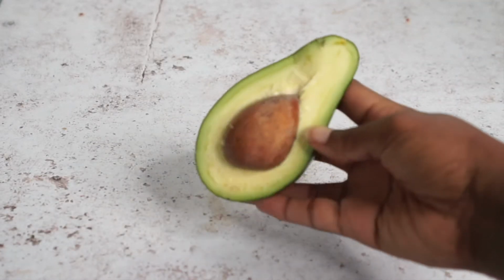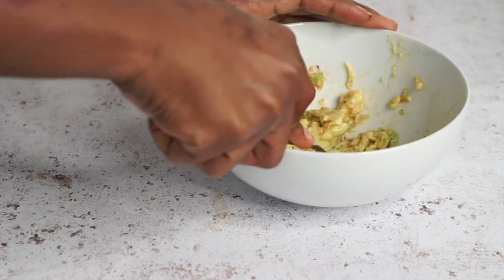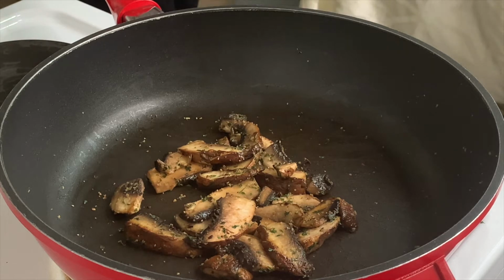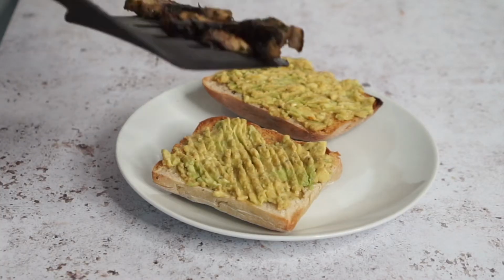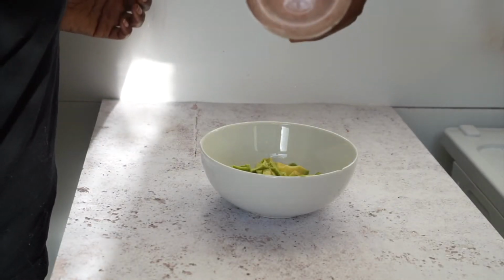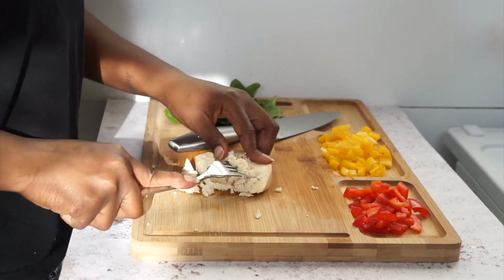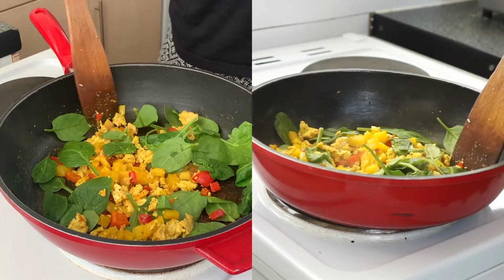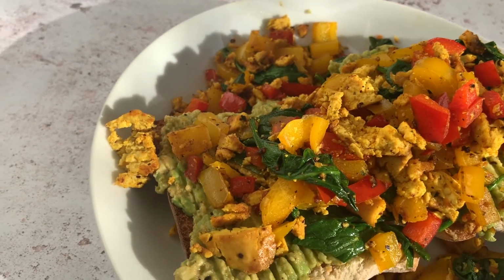15 MIN EASY EVERYDAY VEGAN BREAKFASTS | TOFU SCRAMBLE AND GARLIC MUSHROOM ON AVOCADO TOAST | FRMEECH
-avocado spread-
whole avocado
lemon, salt, black pepper, paprika

-tofu scramble-
yellow + red bell peppers, extra firm tofu, spinach
paprika, vegeta (veggie all purpose), black pepper, turmeric

-garlic mushrooms-
portobello mushrooms
pink salt, black pepper, garlic, parsley

🦄  fiercely real -
a digital community where i encourage others to have a shameless attitude in being their most unique and authentic self. my content is centered around lifestyle, hair, travel & wellness. this channel takes you through physical and mental journeys navigating through life as a millennial; please do enjoy the ride!